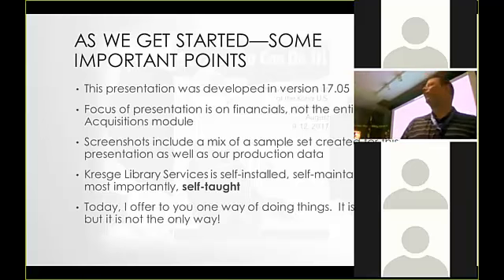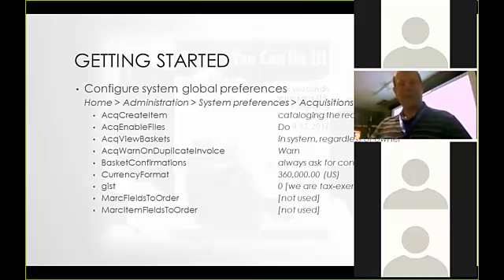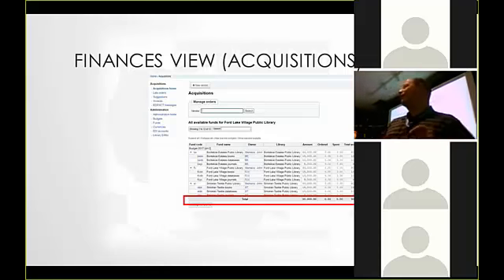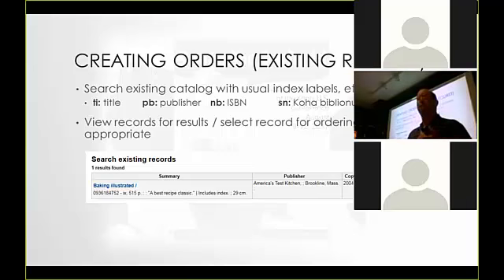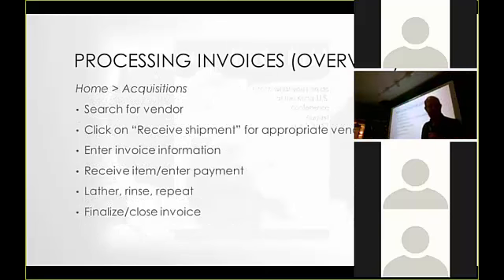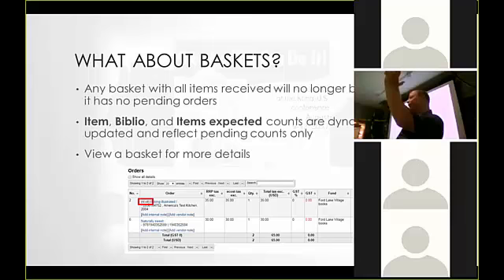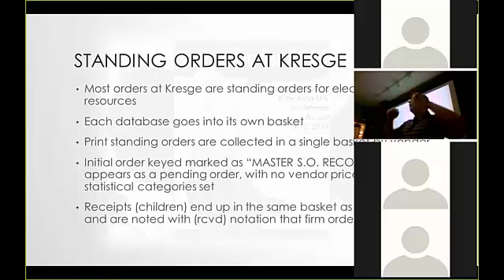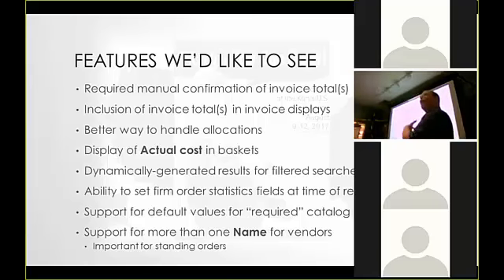Collection Finances In Koha